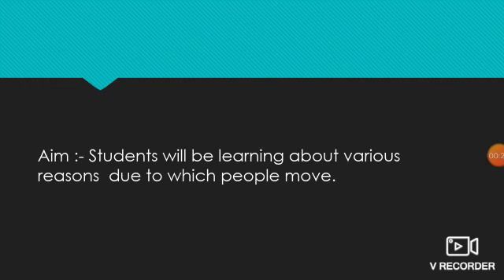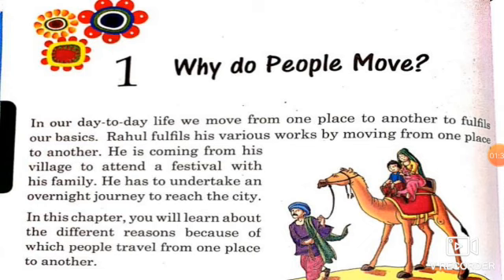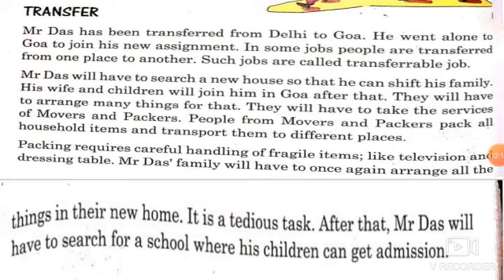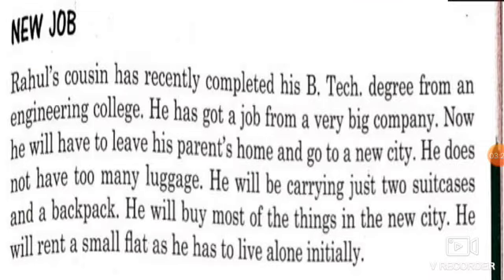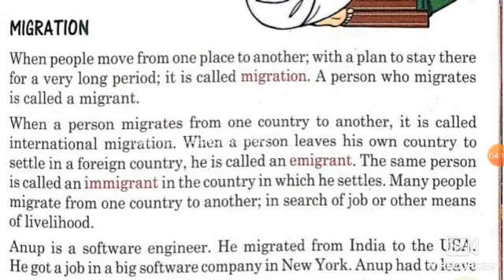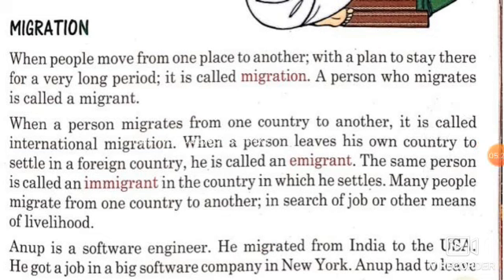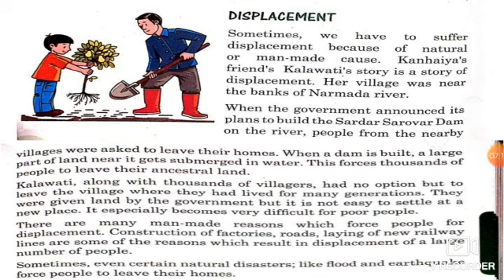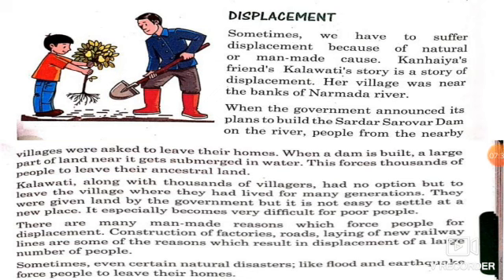Subject Science Class 4 Ch - 1 (Why Do People Move)